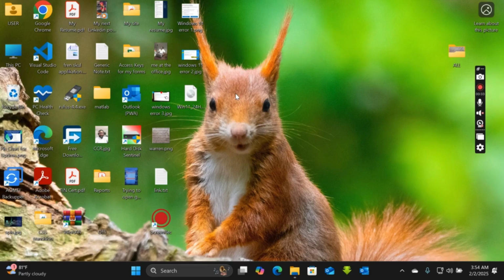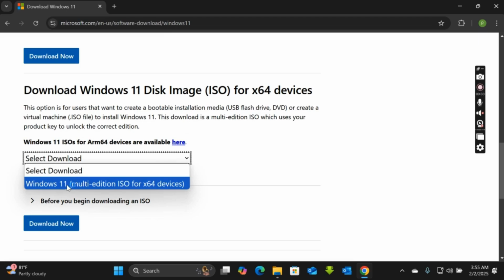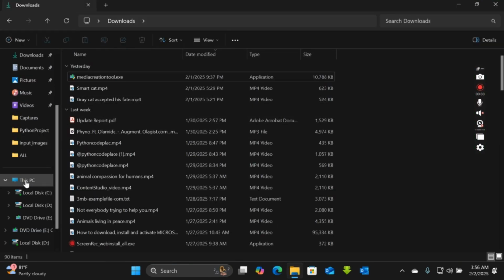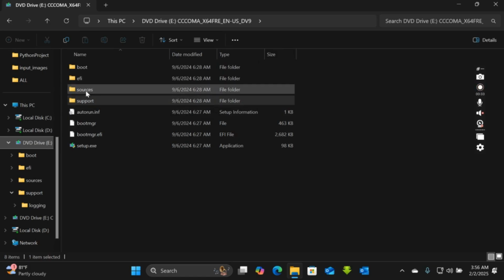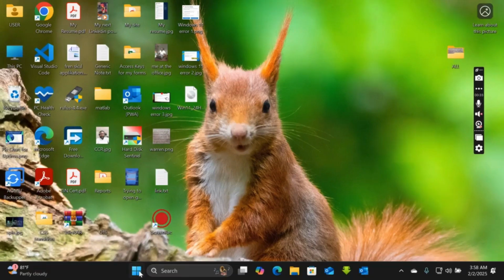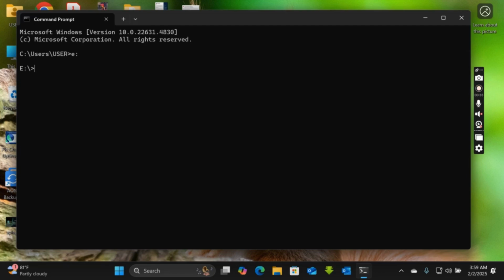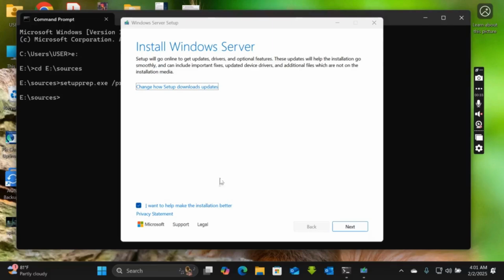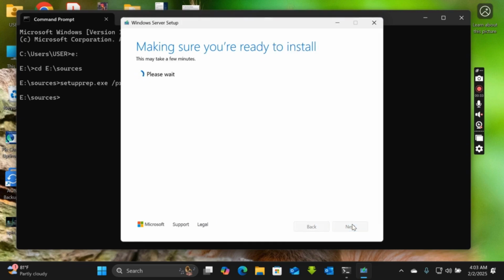How to Switch from Windows 10 to Windows 11.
This tutorial is to guide you on how to upgrade your PC from windows 7, windows 8.1 and windows 10 to windows 11